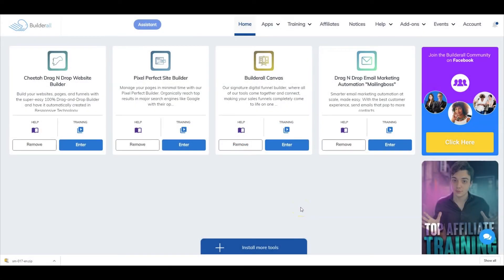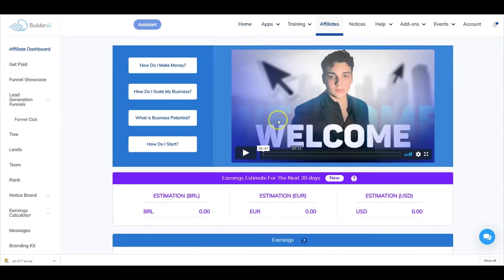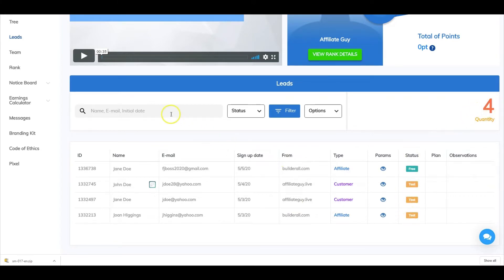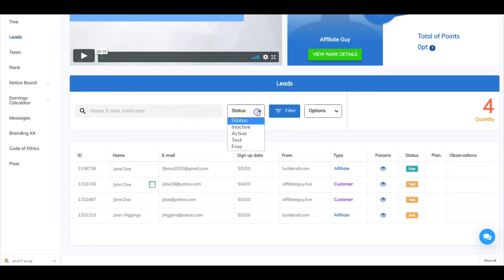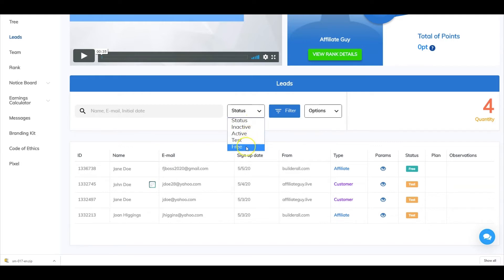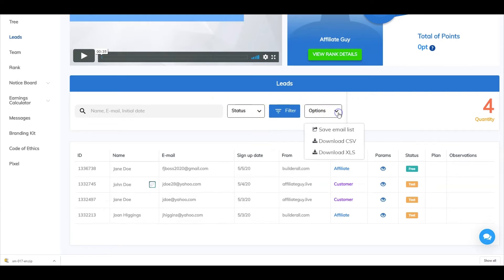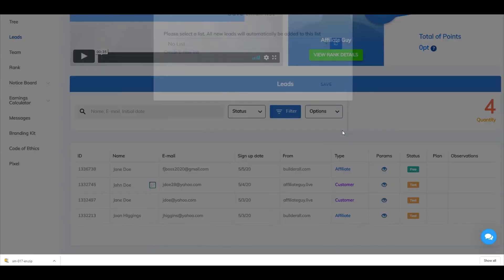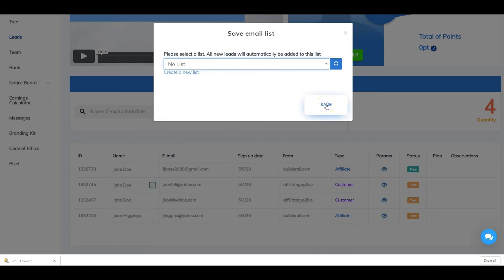How to Connect MailingBoss to Your Leads in Builderall